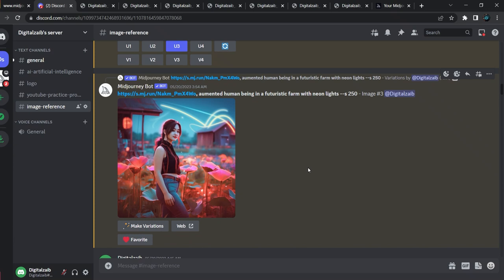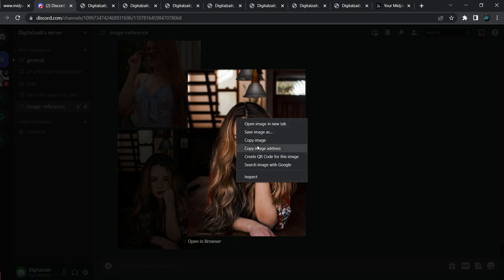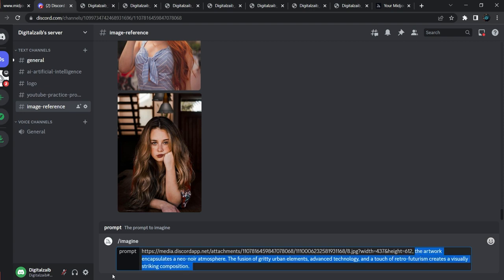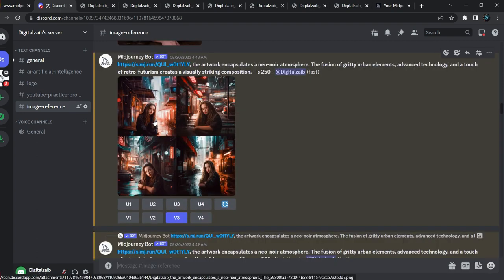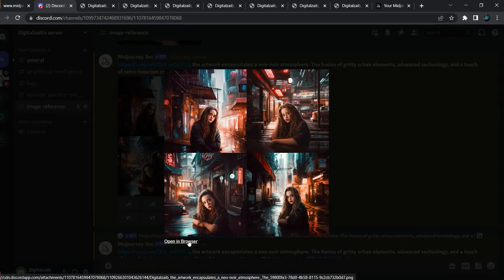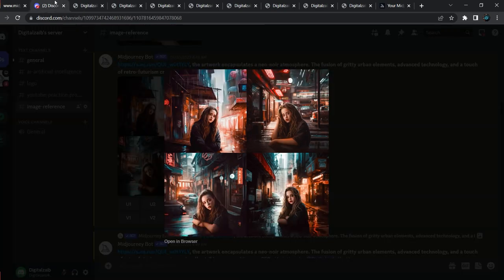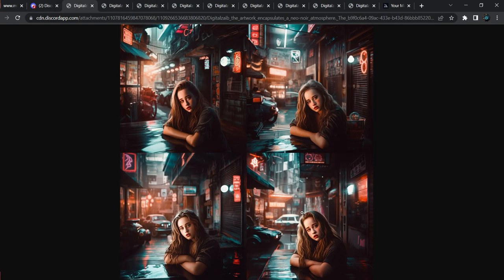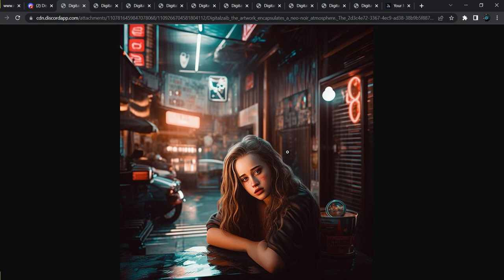How To Use Reference Images in MidJourney V5.1 (2023) Step by Step Tutorial